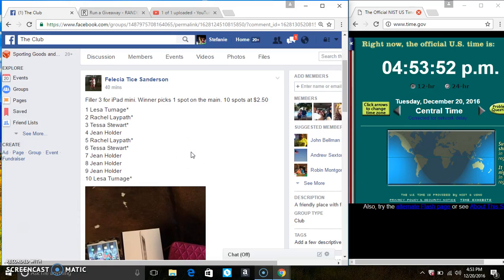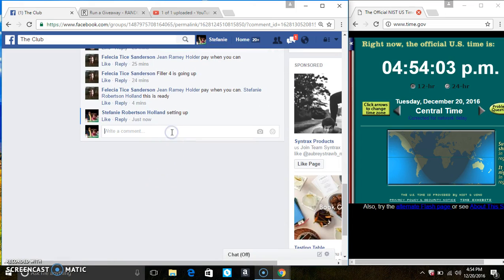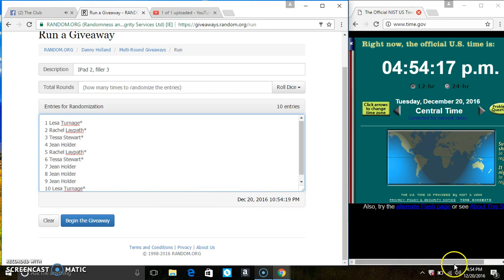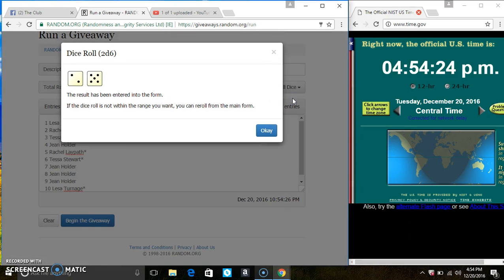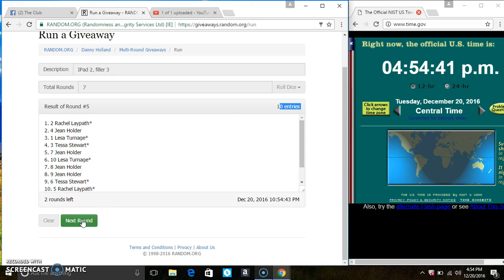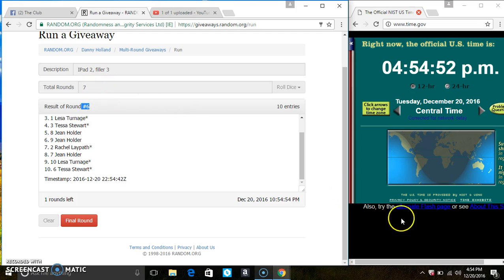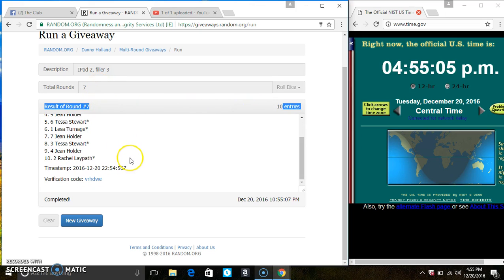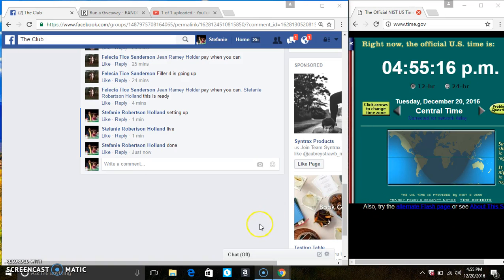IPad 2, filler 3